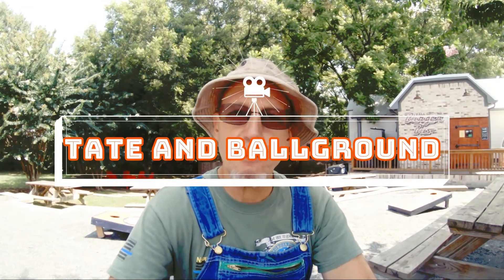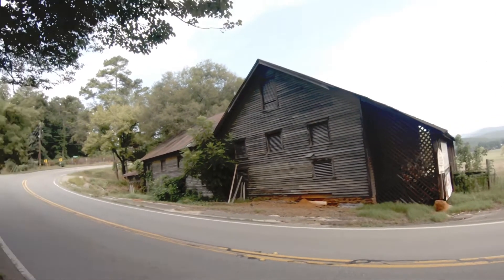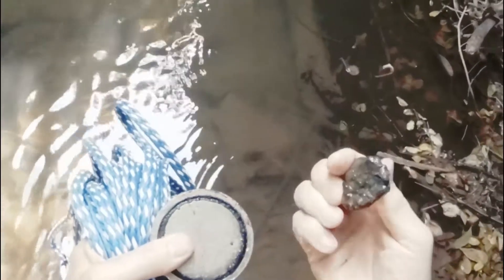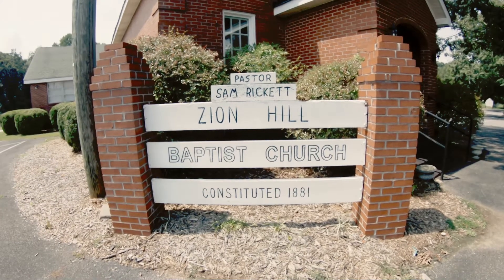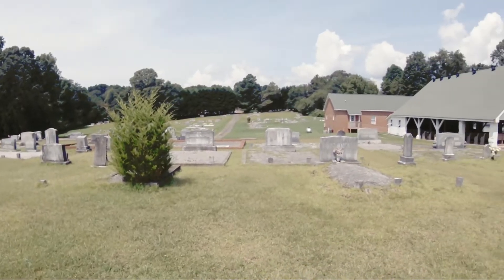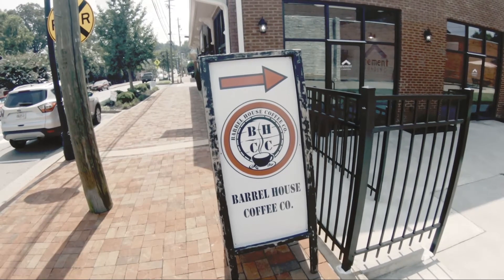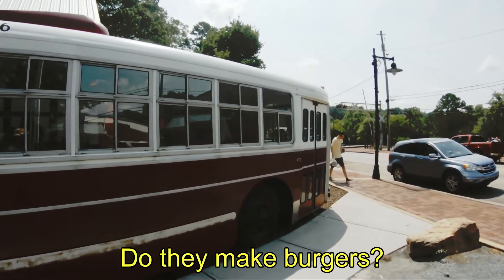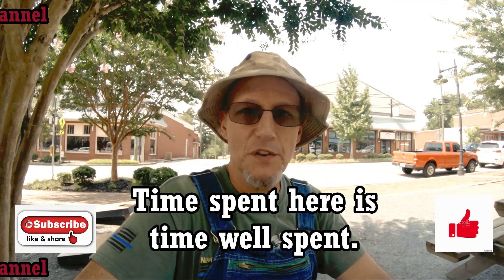Right Geezer Visits Tate and Ballground Georgia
Did you know that Ballground Georgia is where natives used to play stickball? You did? Well...uh..., nevermind.

Took a trip to Ballground and Tate. Did a little magnet fishing and drank some bourbon coffee.

Check out David Allen Duke's book, Notes in Blue; The Story of a Police Officer, and find out what it's like answering 911 calls in Atlanta. Here's a link: